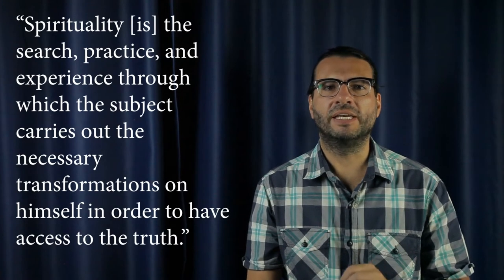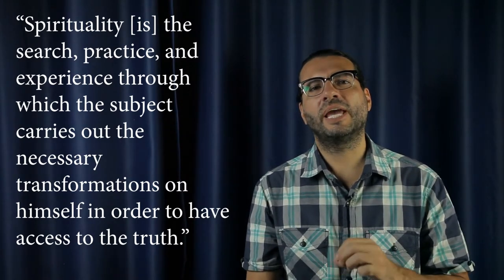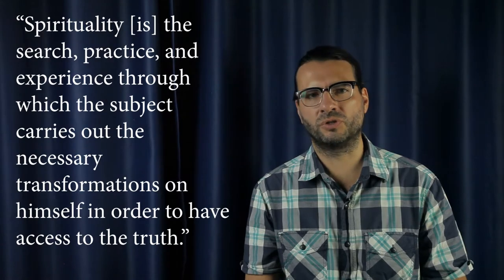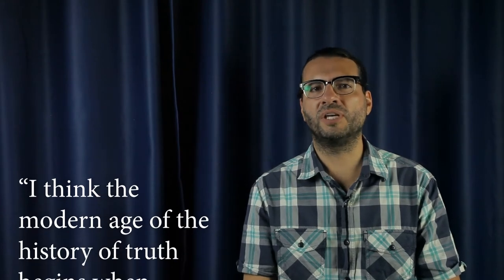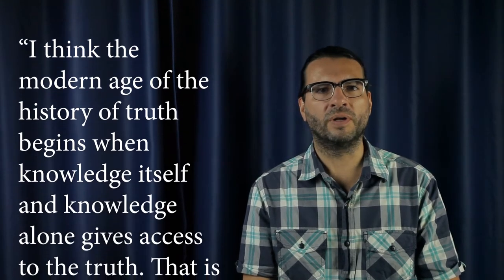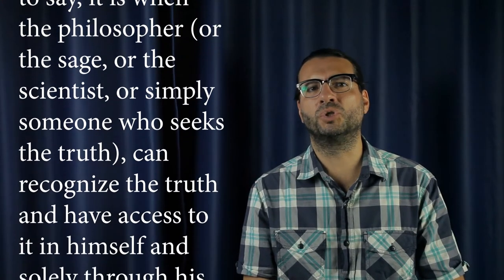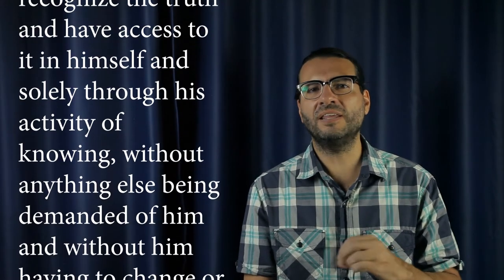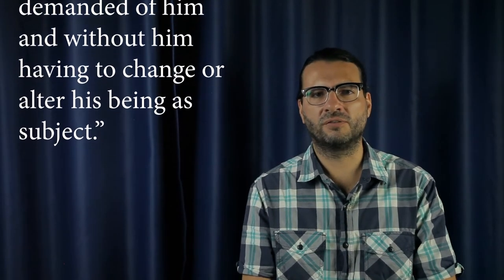SPIRITUALITY and CARE OF THE SELF in FOUCAULT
This video talks about the concept of SPIRITUALITY in relation to the CARE OF THE SELF according to Michel Foucault.

Podcasts on Deezer, Spotify, Apple Podcasts

References:
The Hermeneutics of the Subject, by Michel Foucault